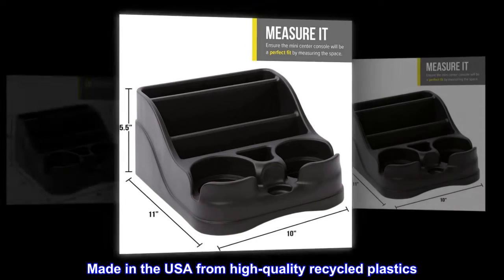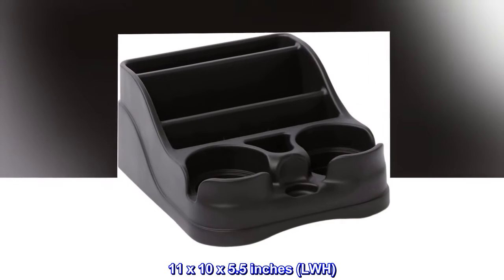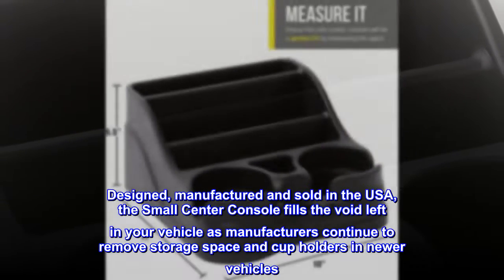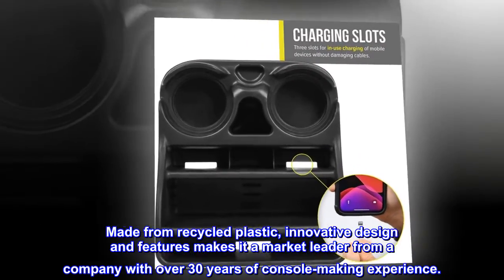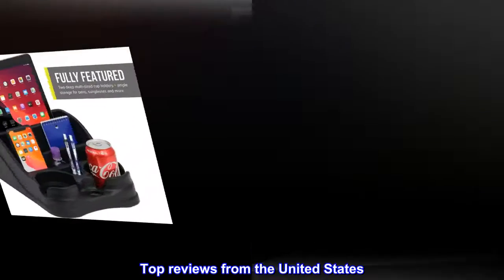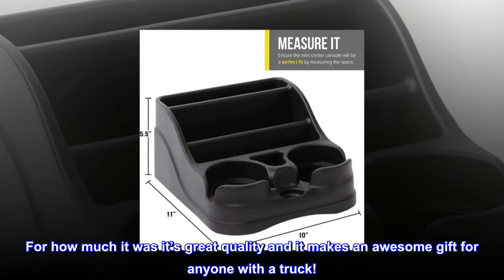Moblorg Small Center Console for Cars, Trucks, Minivans, SUVs, Vehicle Organizer, Cup Holders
Made in the USA from high-quality recycled plastics
2 multi-sized cup holders
Fits in the seat or on the floor
Rear mounting slots for secure positioning with seat belt
11 x 10 x 5.5 inches (LWH)
Designed, manufactured and sold in the USA, the Small Center Console fills the void left in your vehicle as manufacturers continue to remove storage space and cup holders in newer vehicles. Made from recycled plastic, innovative design and features makes it a market leader from a company with over 30 years of console-making experience.

My boyfriend loved it!
I bought this as a gift for boyfriends truck and he absolutely loves it. It’s small but perfect to put in the floor board in front of the Center consul. For how much it was it’s great quality and it makes an awesome gift for anyone with a truck!